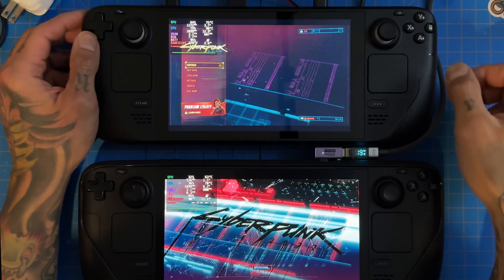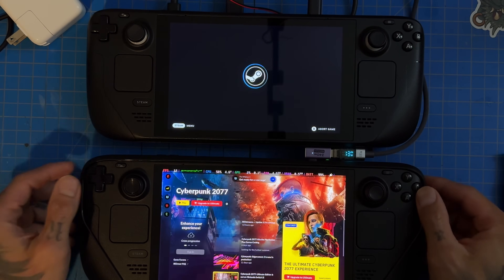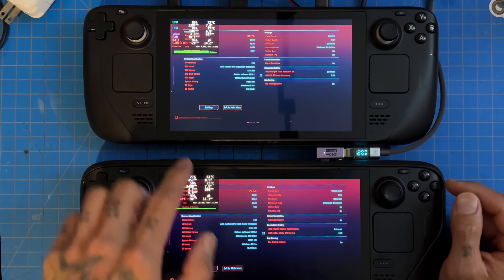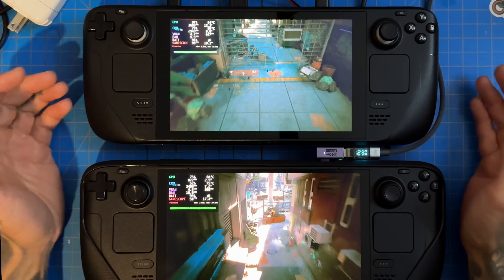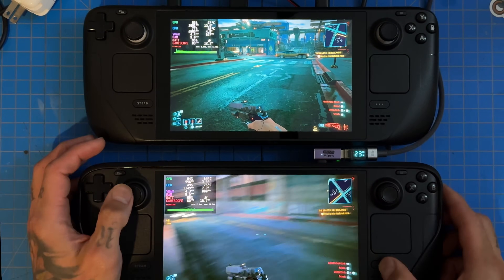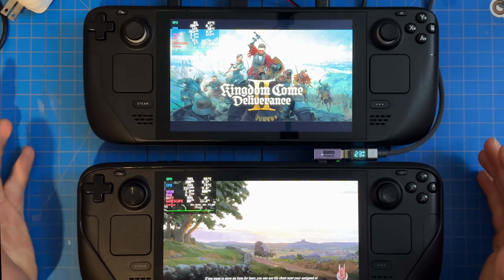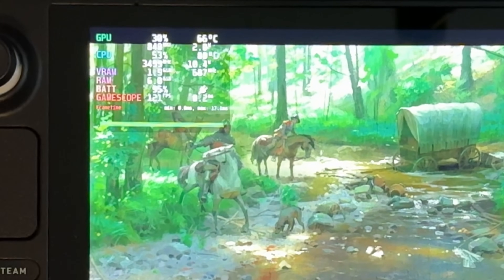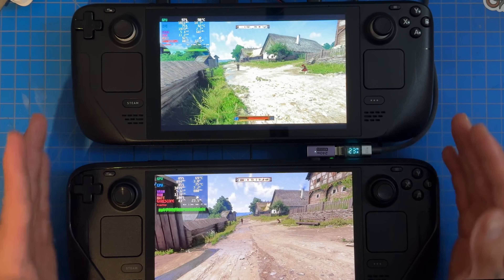Steam Deck with Lossless Scaling Overclocked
Lossless scaling with and overclocked Steam Deck is a game changer

Here is a video on how to overclock on both OLED / LCD